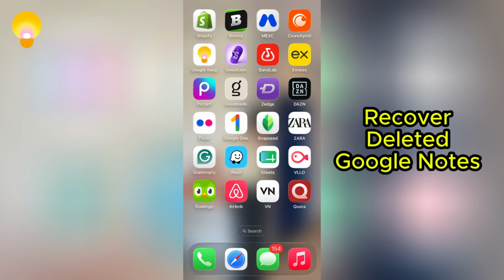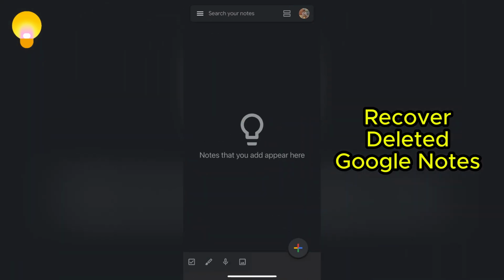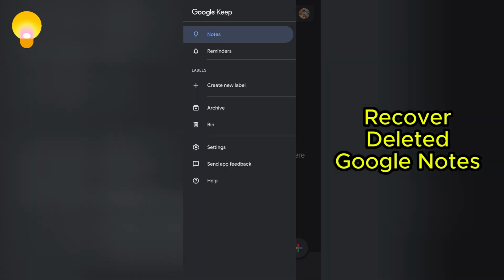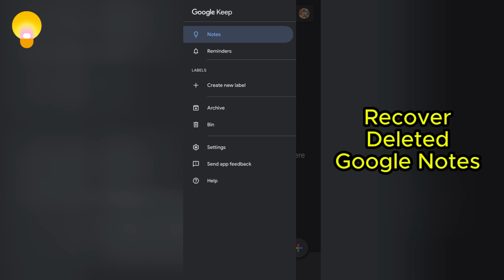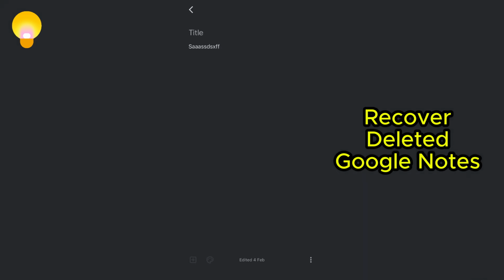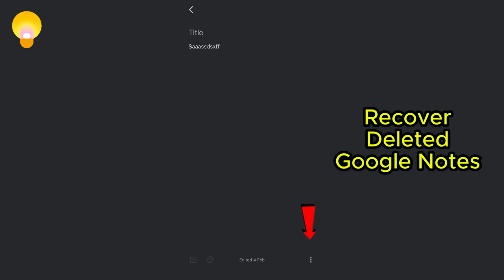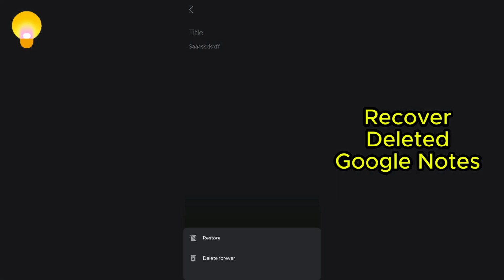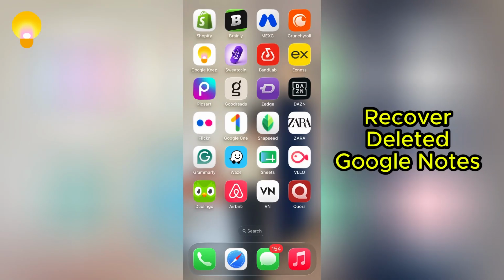How To Recover Deleted Google Notes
In this video we will learn "How To Recover Deleted Google Notes"

Open the Google Keep app and tap the hamburger menu icon. Select the Trash folder, where deleted notes remain for seven days. Long-press the specific note you want to restore, then tap the three-dot menu and select Restore. If the note is not in the Trash, it is permanently gone.